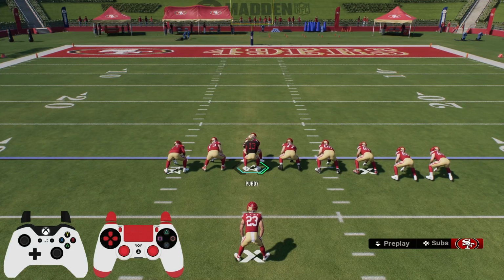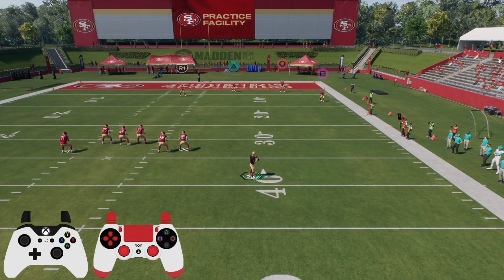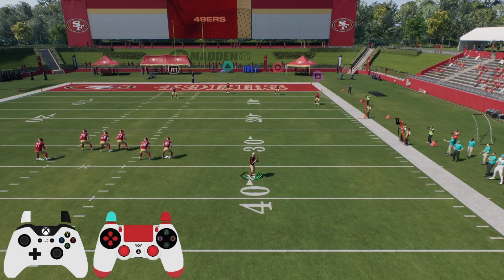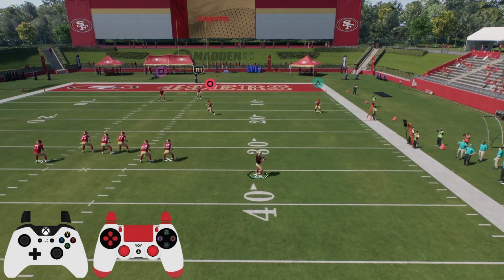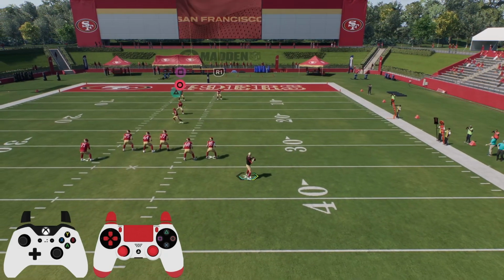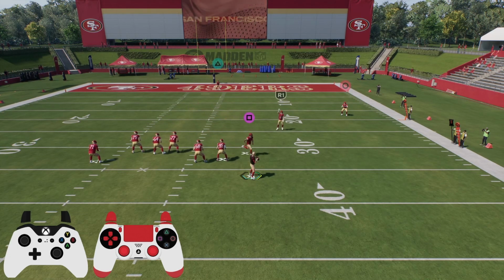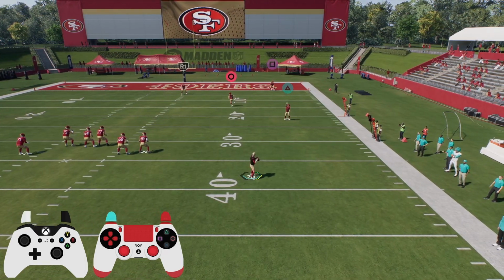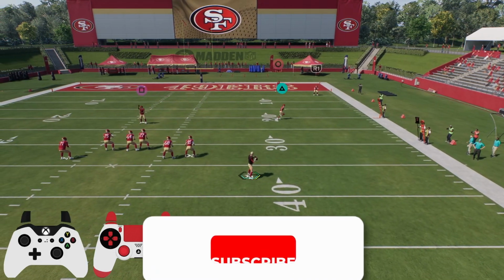How to Use Playmaker On Madden 27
in this video, i show you how to use playmaker in madden 27 to quickly change your receiver's route during a play and make adjustments based on the defense. Did this video help? Thanks!